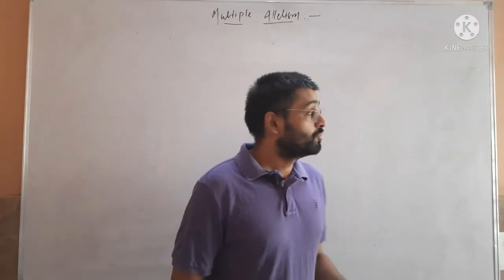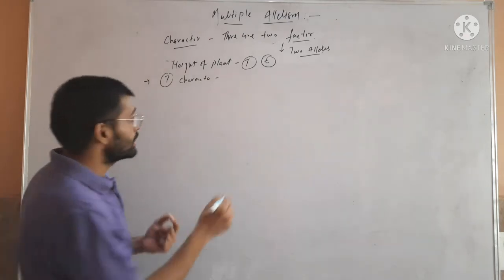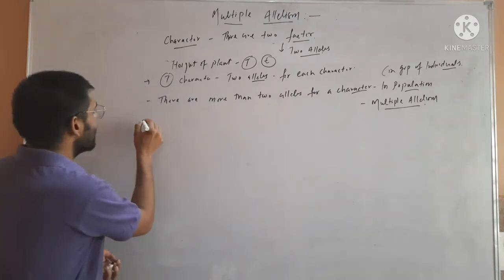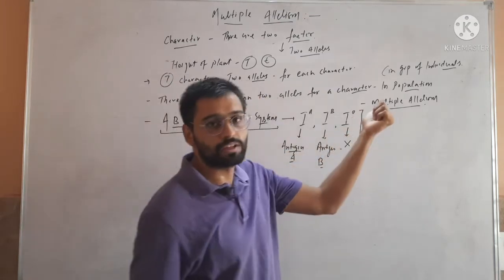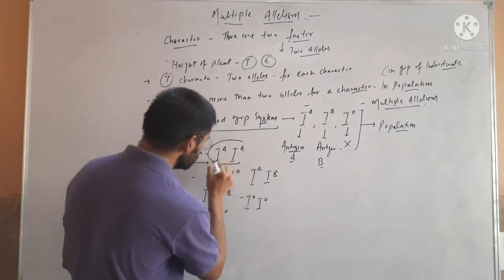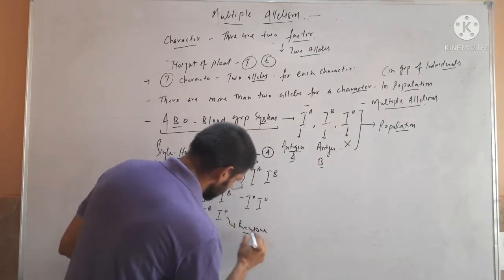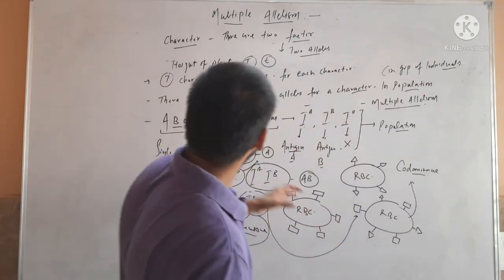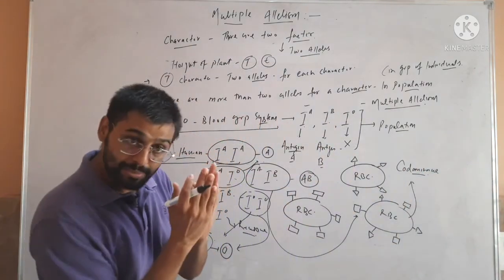Multiple Alleles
Blood group system, More than two Alleles for a character, Blood group system,